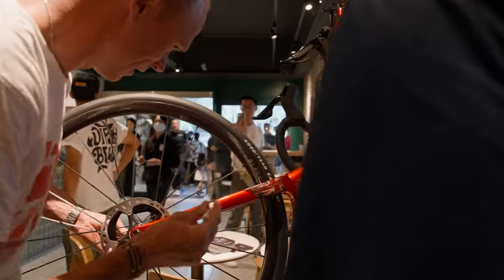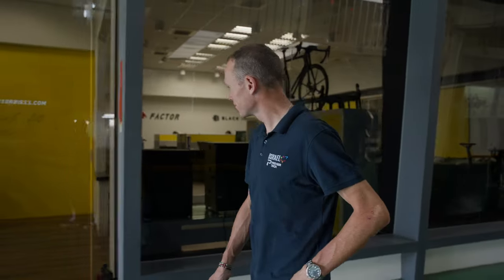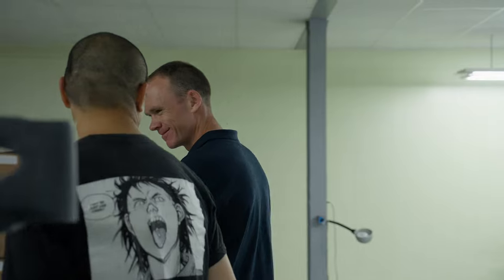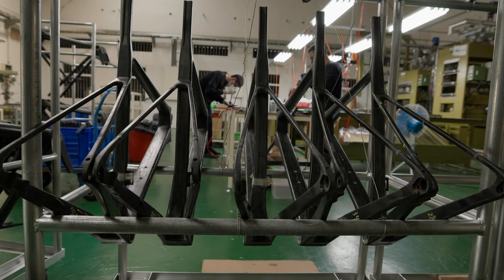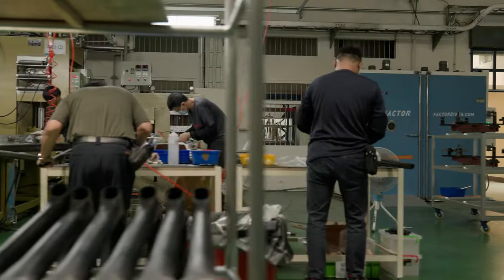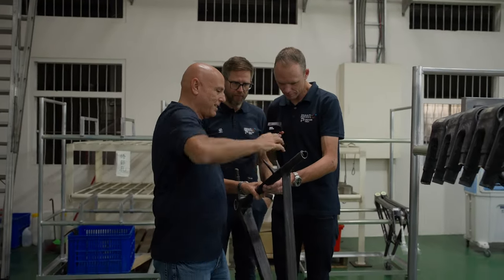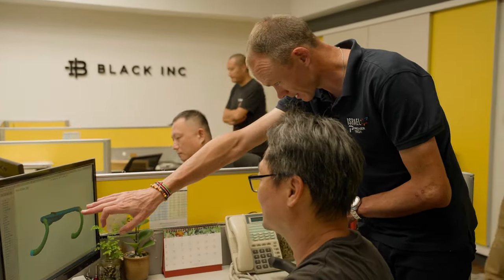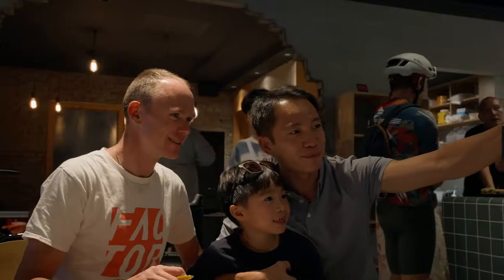FACTOR BIKES - Chris Froome Taiwan Tour 2023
Chris Froome recently came to Taiwan to tour the state-of-the-art Factor factory and meet the skilled team behind the bikes.

As a special surprise, Factor presented Froome with a totally personalized O2 VAM sporting a design inspired by Chris’ Kenyan and British background and his deep love of African wildlife.

Take the tour with Froomey and learn just how much goes into each Factor frame.